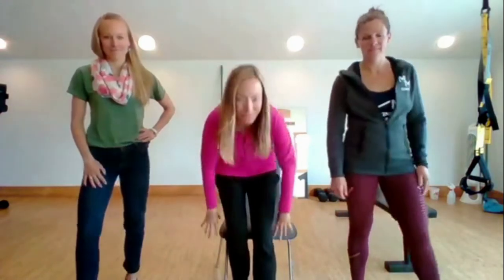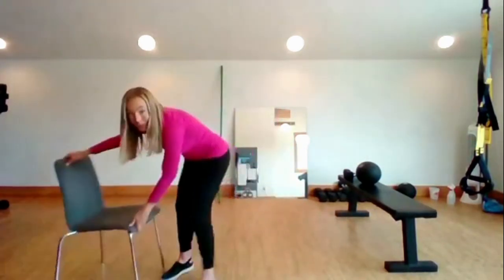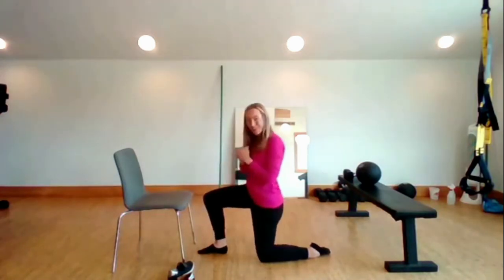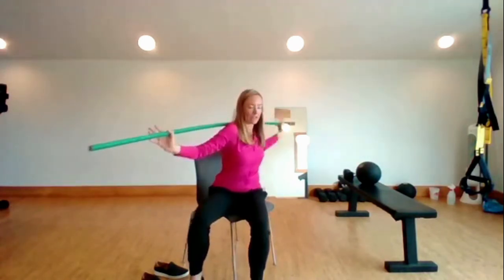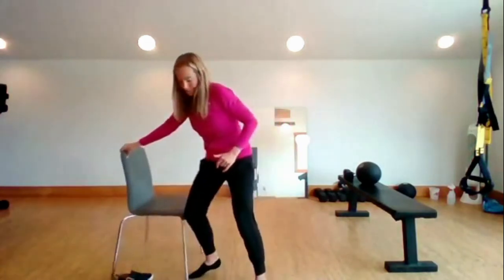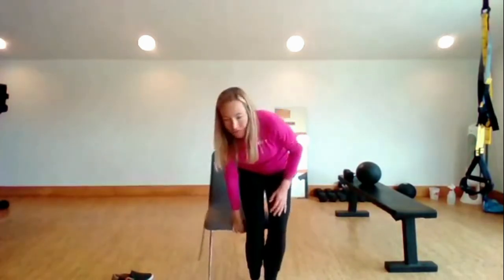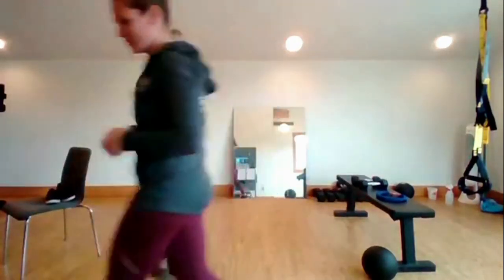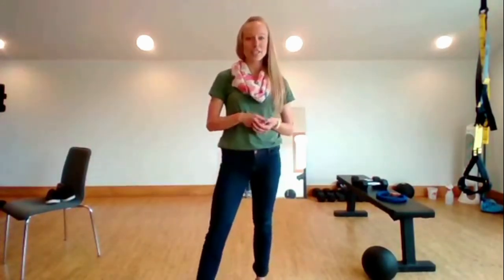The Well-Built Runner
Join Heidi Bowman, DPT from Lone Peak Physical Therapy, Megan Porter from Moving Mountains and Kaley Burns from Big Sky Natural Health in a recorded version of their Facebook Live event on The Well-Built Runner.

Heidi Bowman covered mobility and how this matters for risk of injury. Megan Porter discussed why runners need dynamic strength, and Kaley Burns reviewed nutrition and hydration requirements for successful running on the trail and pavement.